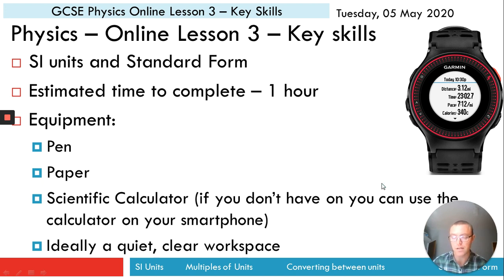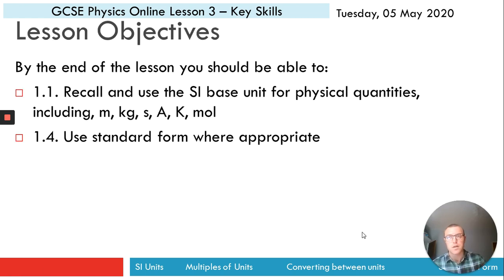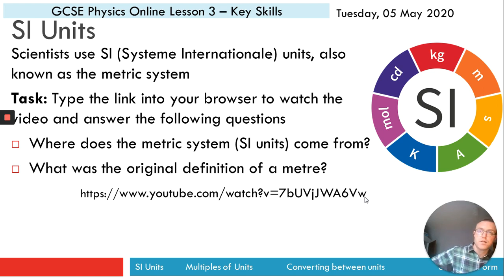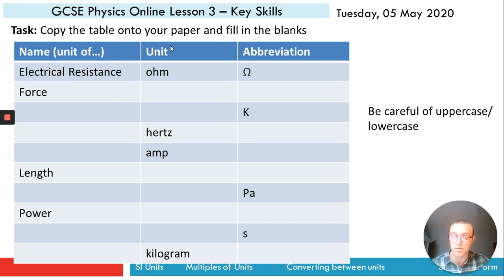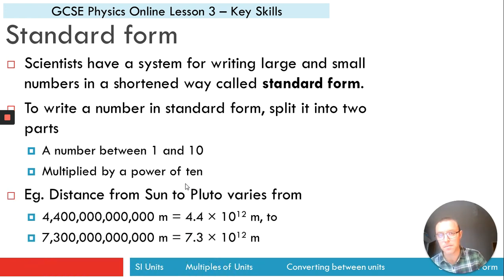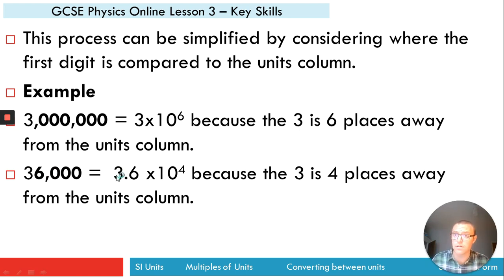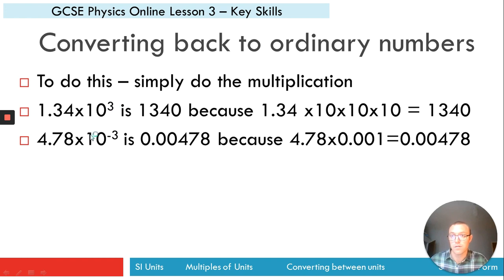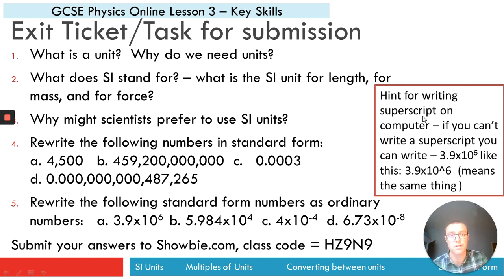GCSE Physics - Online Lesson 3 - Key Skills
Go to Showbie.com to submit your answers to the exit ticket.  Use the class code HZ9N9.  This work is due by Friday 15th May

New videos will from now on be published on Fridays

Links from the video - or good for help

Scale of the Universe - cool zooming in and out video to see some of the different very large and very small things that we study in science - I forgot to mention it in the video but its good.

Exit Ticket Questions:
1. What is a unit?  Why do we need units?
2. What does SI stand for? – what is the SI unit for length, for mass, and for force?
3. Why might scientists prefer to use SI units?
4. Rewrite the following numbers in standard form:                      a. 4,500   b. 459,200,000,000  c.   0.0003                            d. 0.000,000,000,487,265
5. Rewrite the following standard form numbers as ordinary numbers:   a. 3.9x10^6  b. 5.984x10^4  c. 4x10^-4  d. 6.73x10^-8